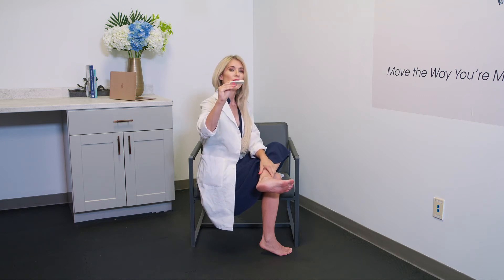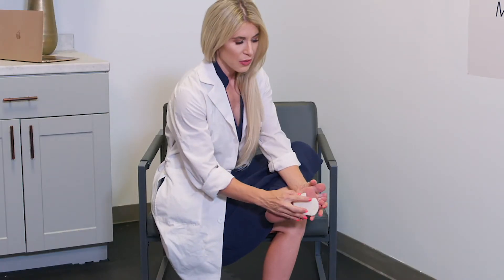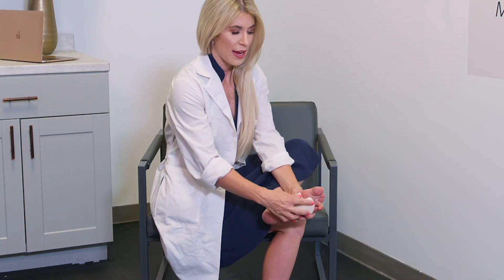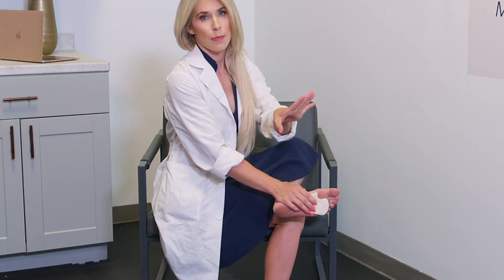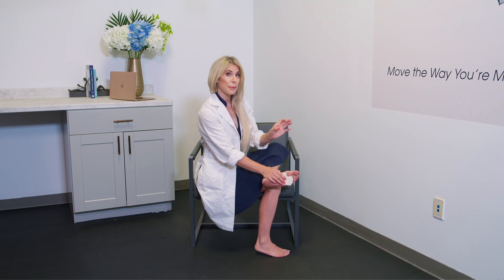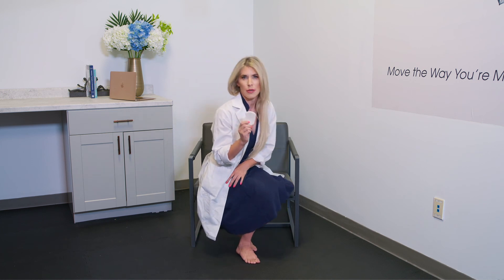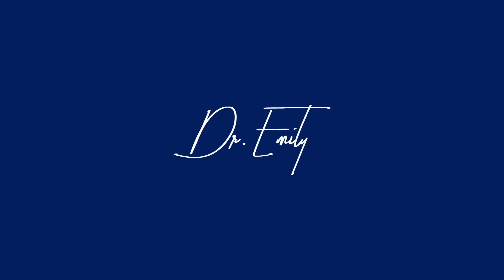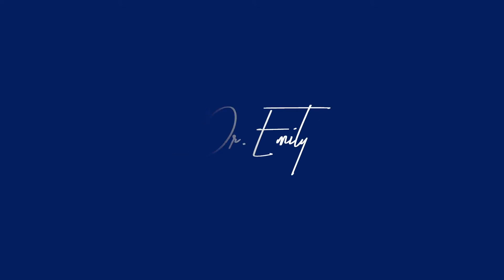How to Reduce Hallux Limitus Pain and Increase Range of Motion in the Great Toe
Join Functional Podiatrist Dr Splichal as she explores what hallux limitus is and how to use a dancer's pad to reduce pain and increase range of motion.

Recommendation includes:   1/4" felt dancer's pad only

For a virtual or in person consultation please or follow her on IG @dremilydpm